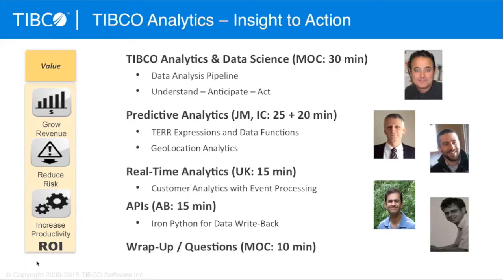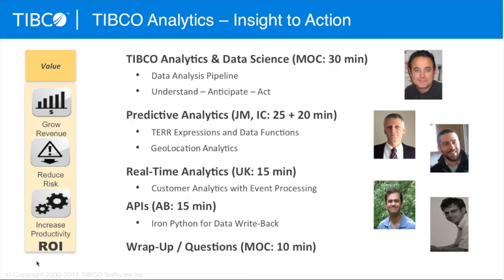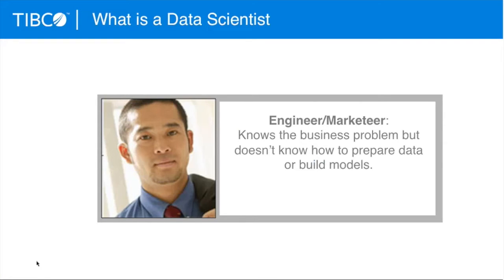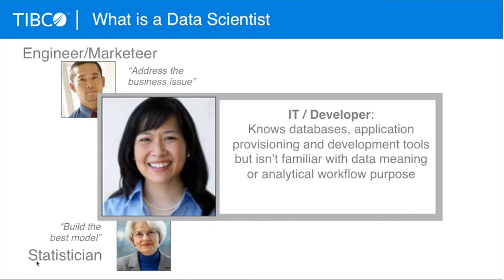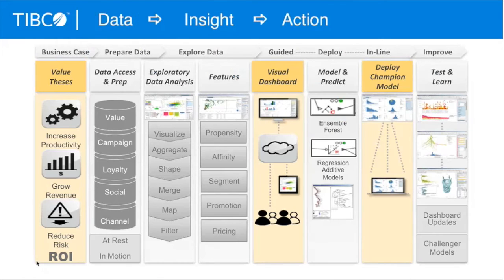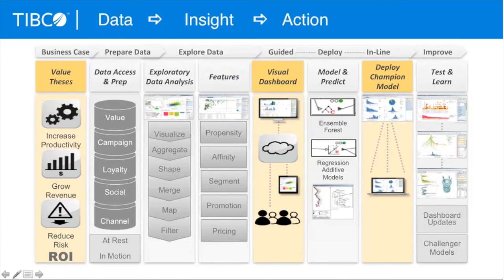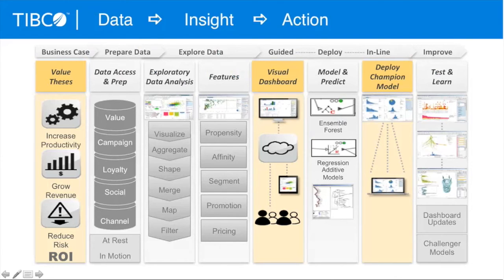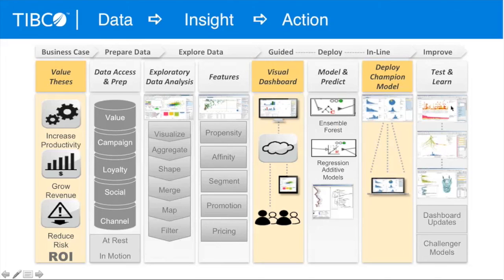What is Data Science? - TIBCO Advanced Analytics Meetup - June 2015